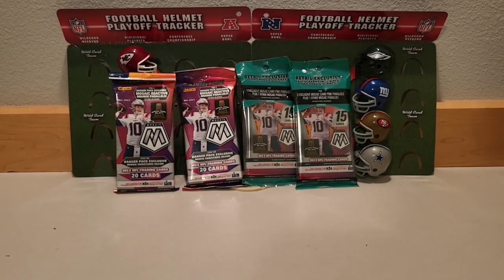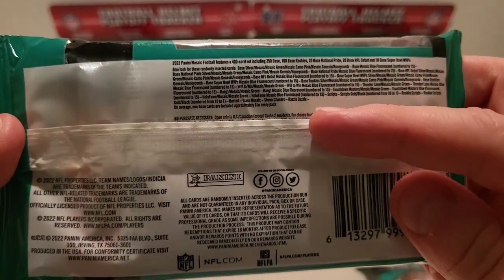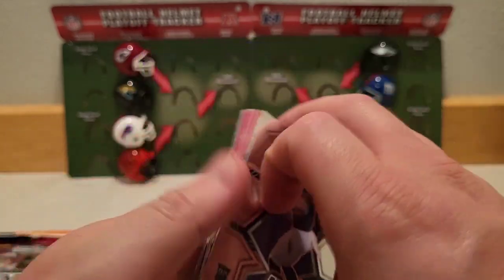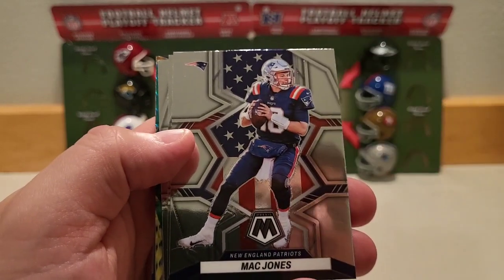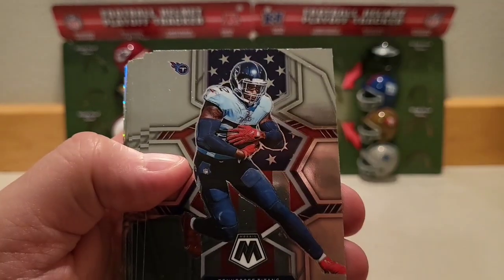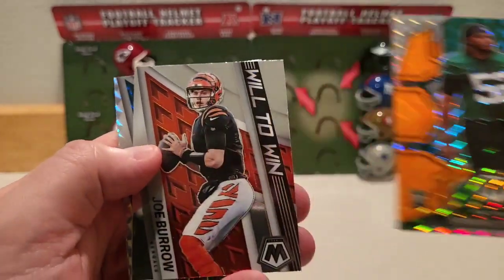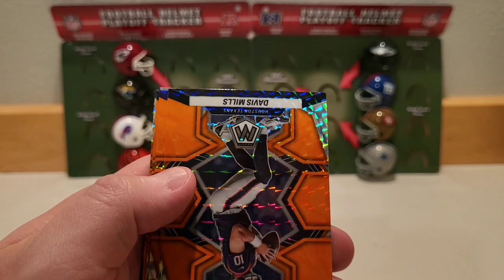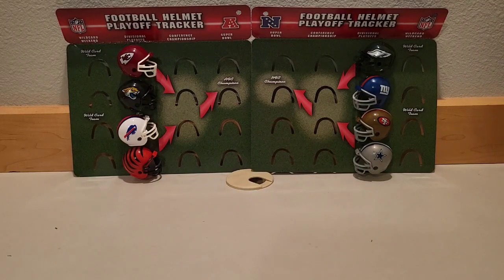🚨NEW RELEASE🚨2022 Mosaic Football Hanger and Cello Packs! Solid rookie pulls 🔥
Let me know what you think of 2022 Mosaic football.